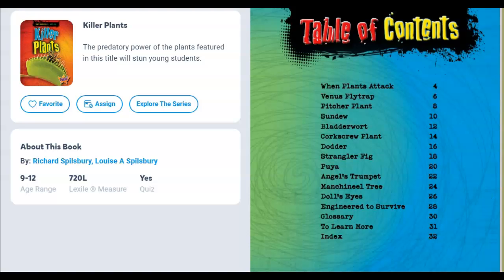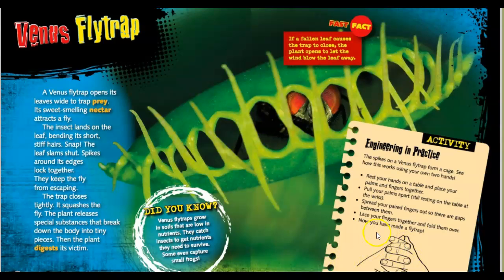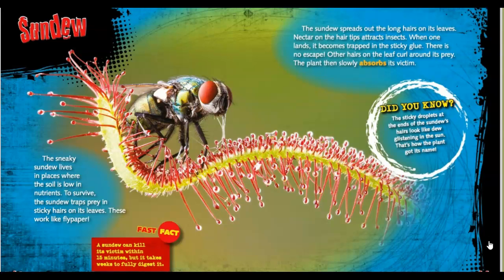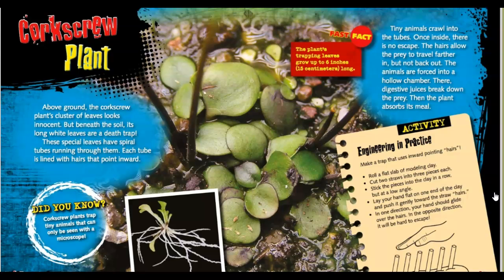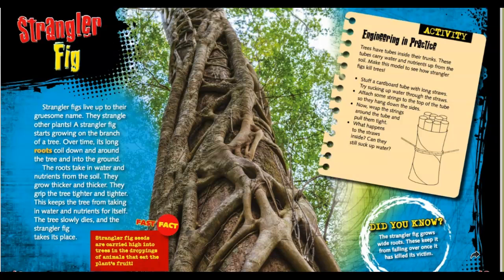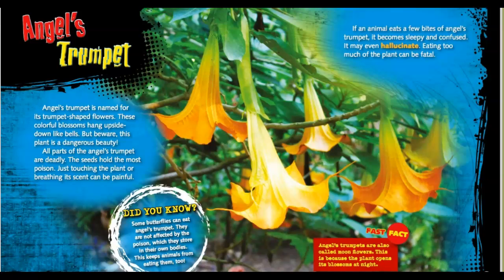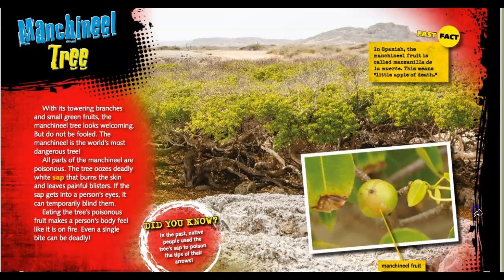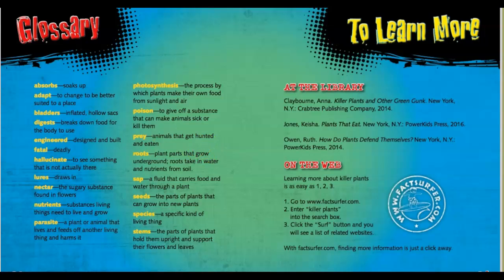Killer Plants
Killer Plants, Epic Reading, Epic Books